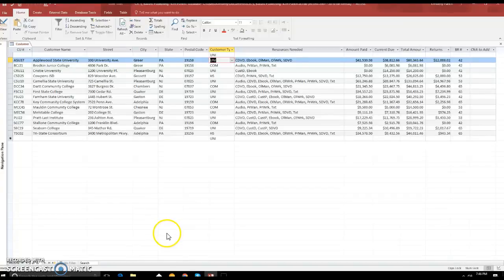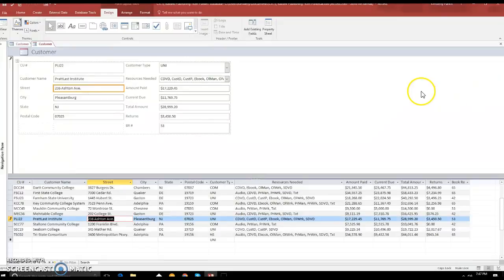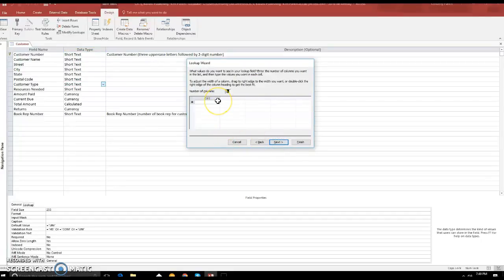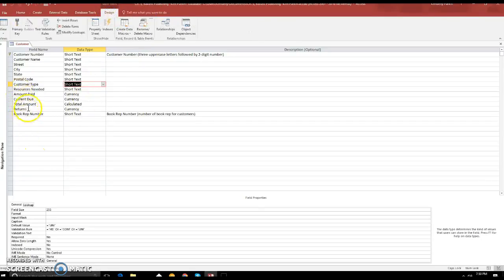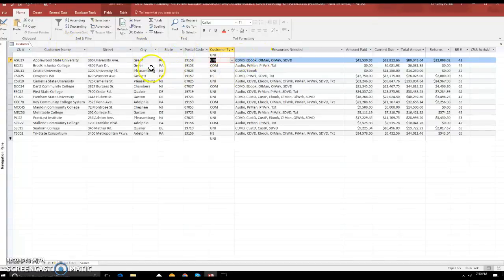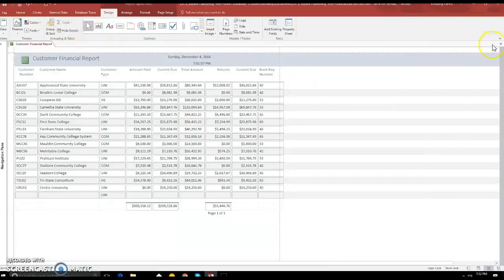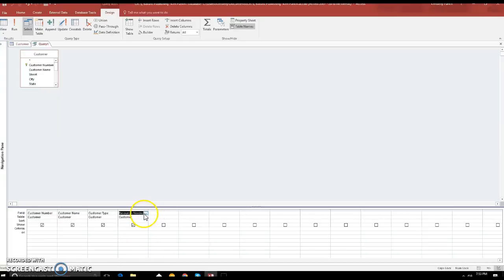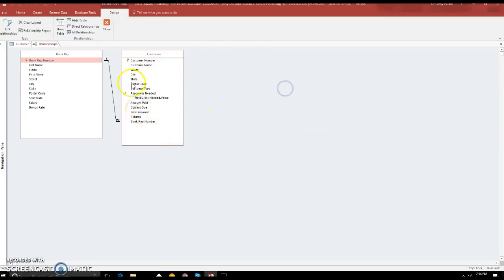Access Assg 4 Ch 3